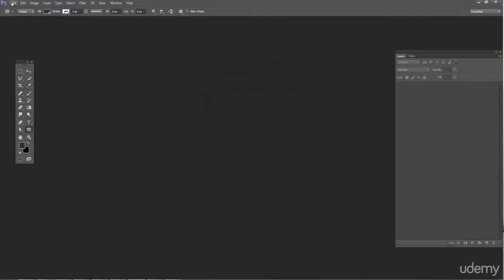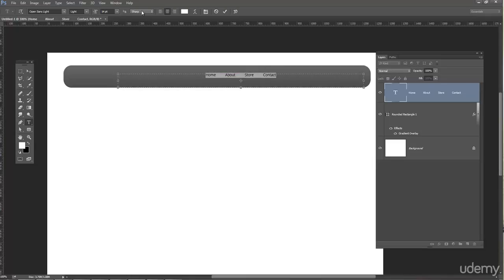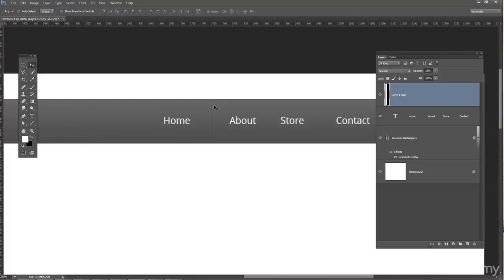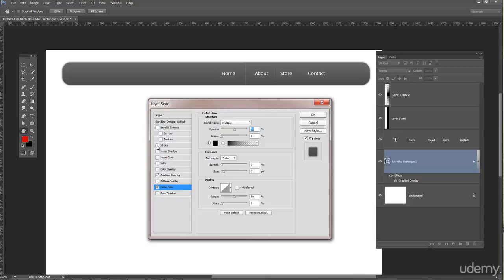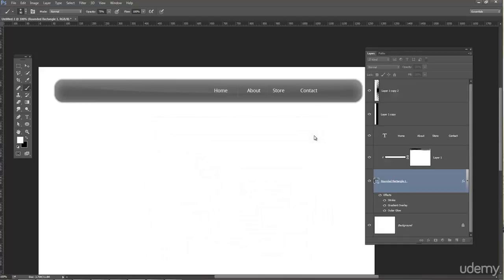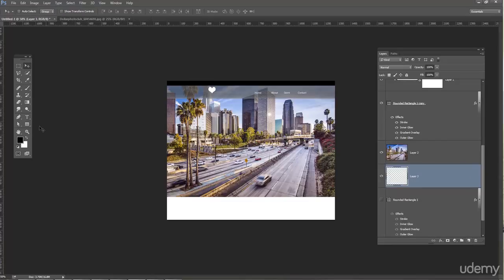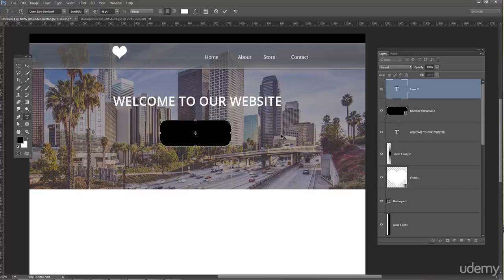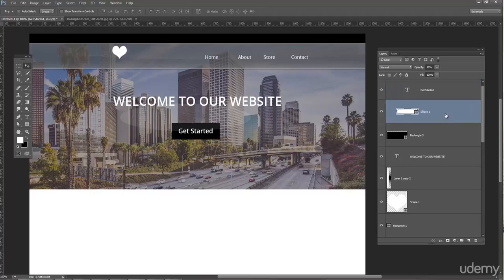Photoshop tutorial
Lesson 28